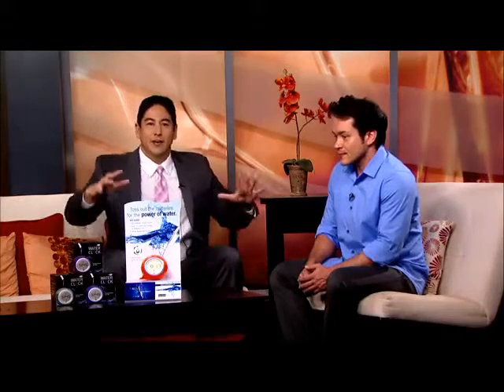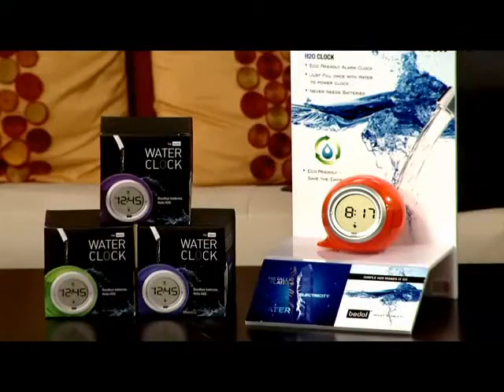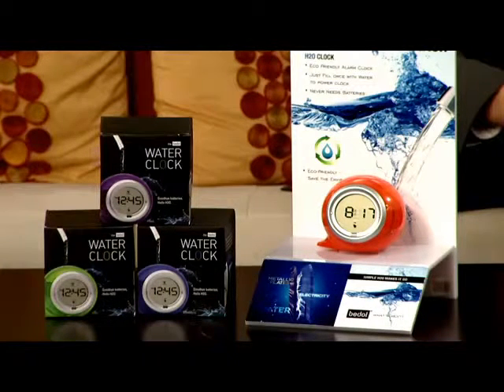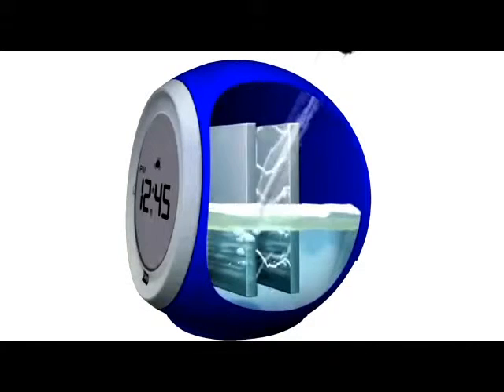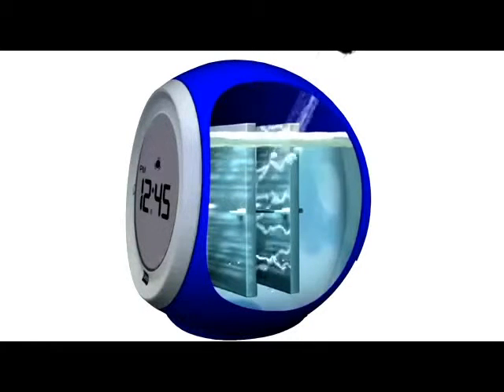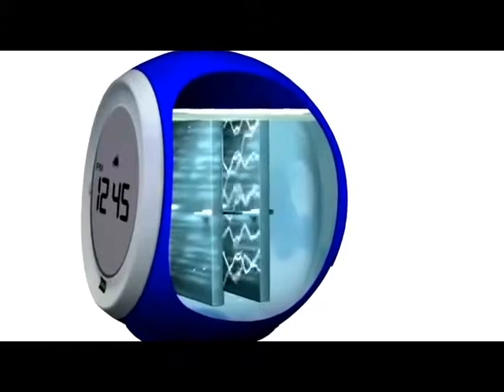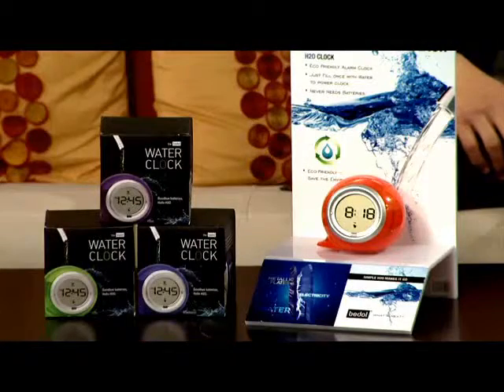The Bedol Water Clock on Honolulu Hawaii TV!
The Bedol Water Clock made it to Hawaii and is on TV.   Can be purchased at the Honolulu Museum of Art Gift Shop.  And at The NPR Store